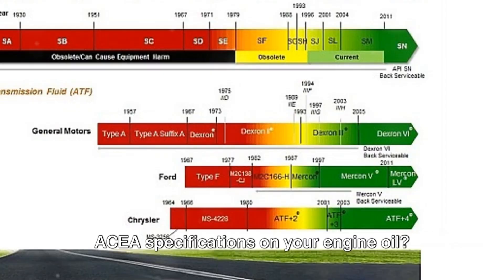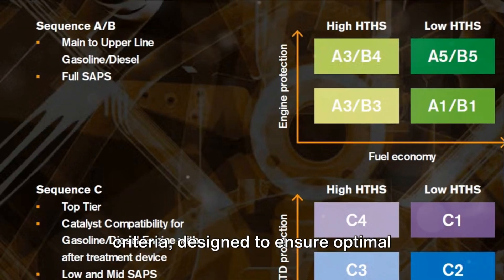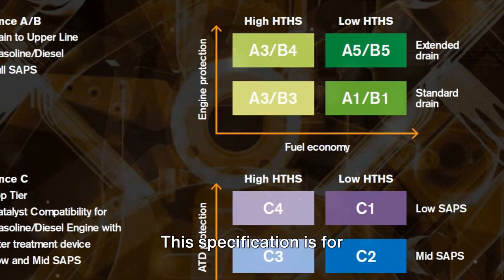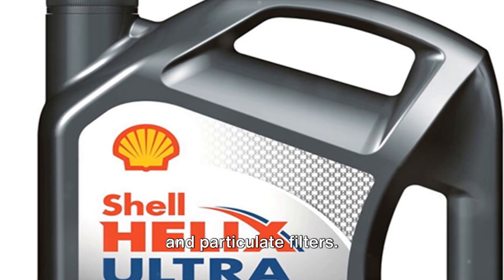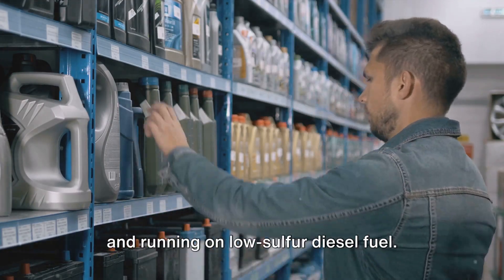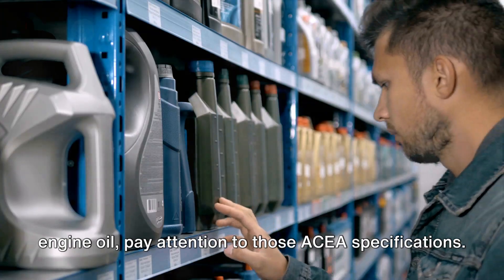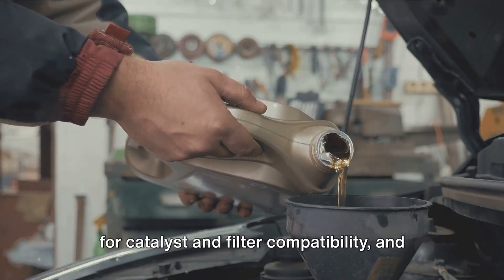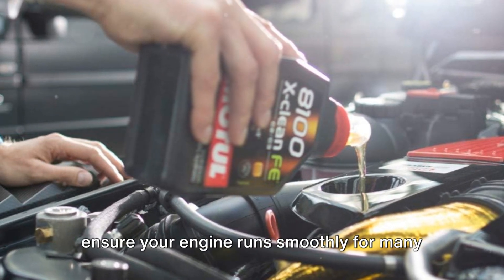All For ACEA Car Oil Specification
In this video, we delve into the essential topic of ACEA motor oil specifications and how they impact your vehicle's performance and longevity. Understanding these specifications is crucial for maintaining your car's engine health.
We break down the ACEA standards, explaining what each specification means and how it can benefit your vehicle. Whether you're a car enthusiast or just want to optimize your vehicle's maintenance, this video is packed with valuable information.
OUTLINE:

00:00:00 Understanding ACEA Specifications